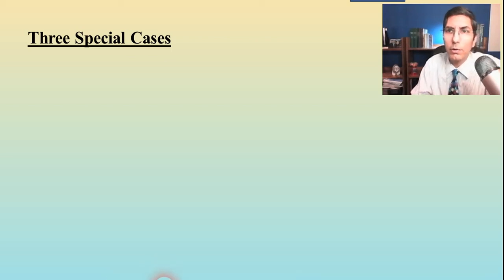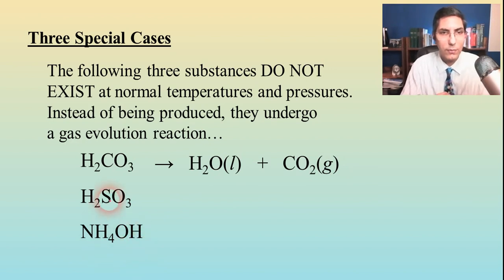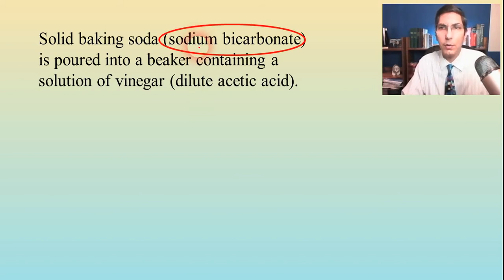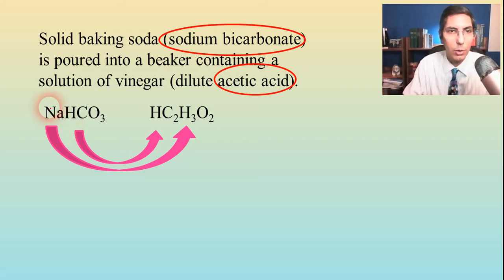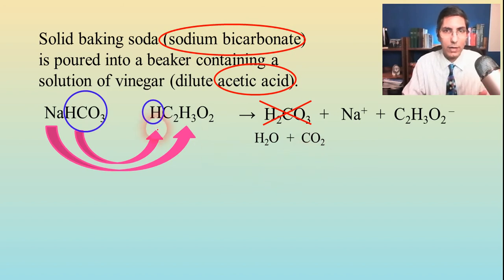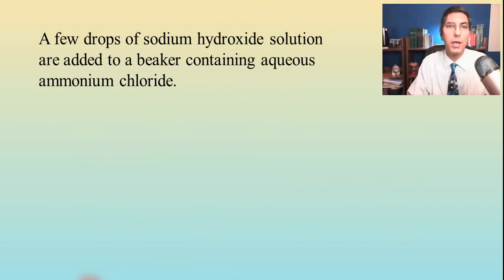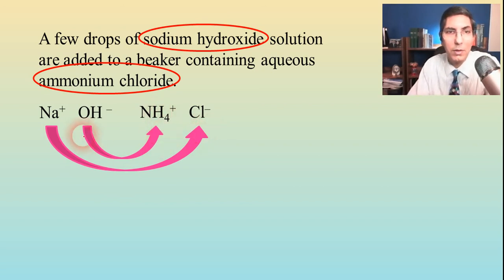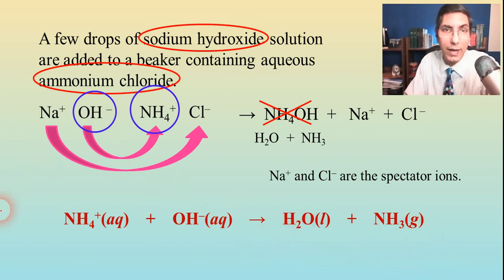Gas Evolution Reactions - AP Chemistry Complete Course - Lesson 11.3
In this video, Mr. Krug shows three special cases that students need to remember when writing net ionic equations - the three gas evolution reactions.